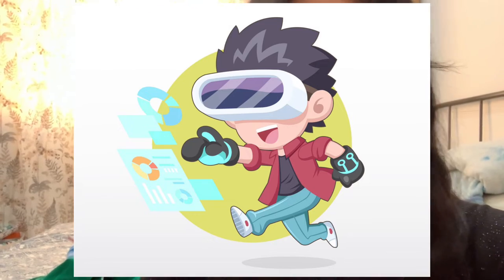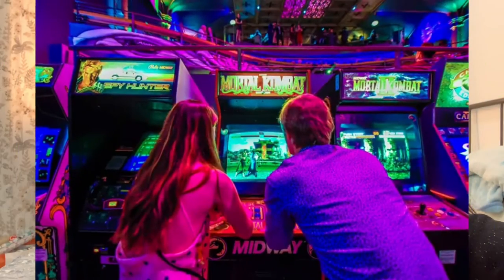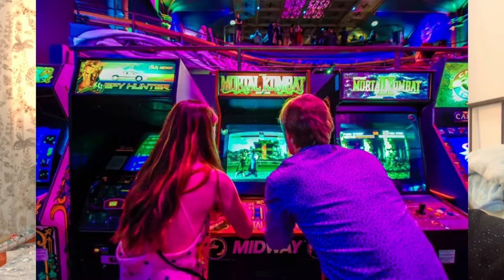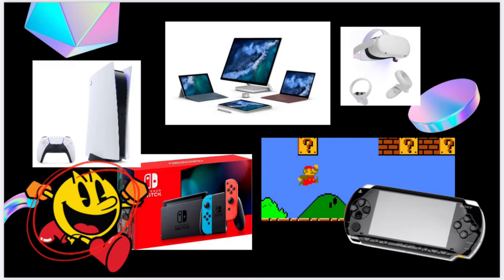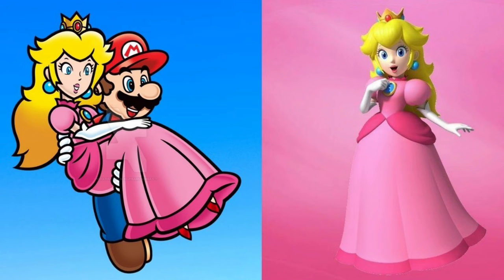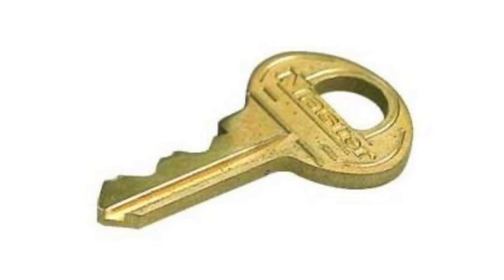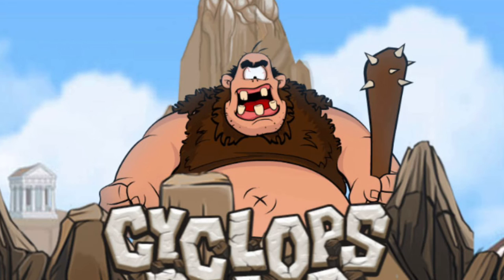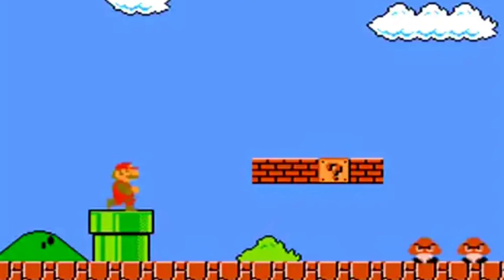Virtual Realties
Why do people get addicted to playing video games? Why do some people prefer a video game's reality to the reality that they live in? If you want to know the answer, just keep watching the vlog. Thanks and more power to all!